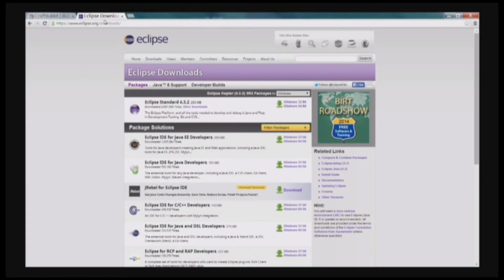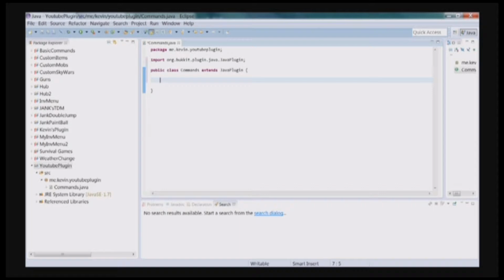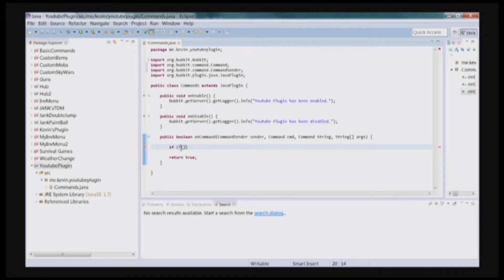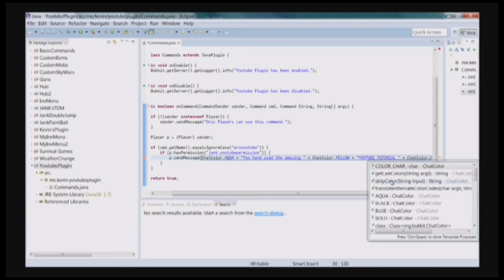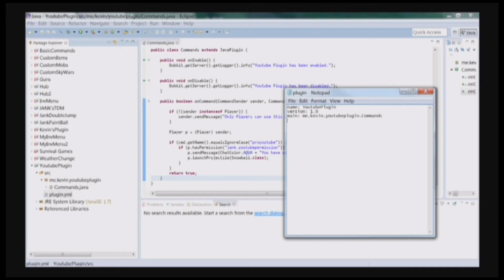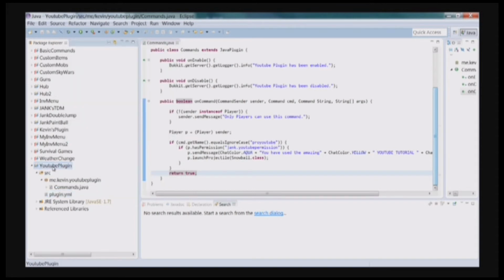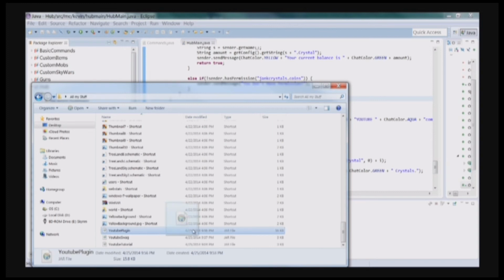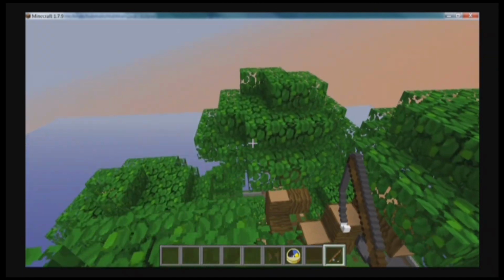Minecraft BUKKIT CODING Tutorial Ep. 1: Basic Commands and Permissions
VERY IMPORTANT NOTE:
When you type: public boolean onCommand(CommandSender sender, Command cmd, Command String, String args[])